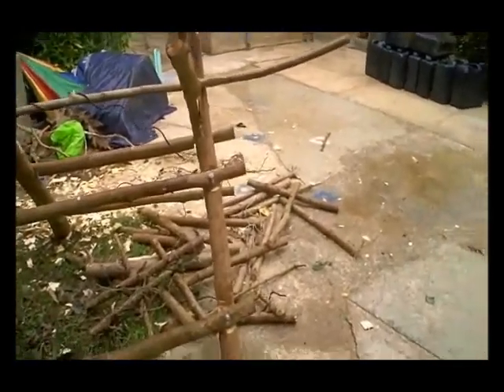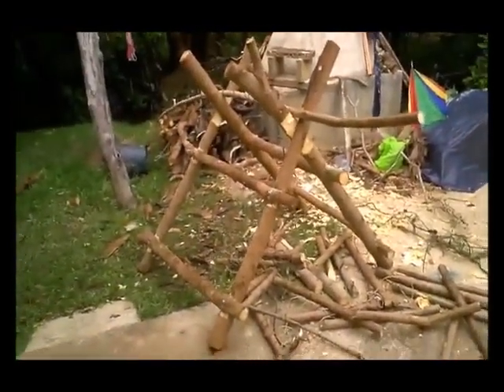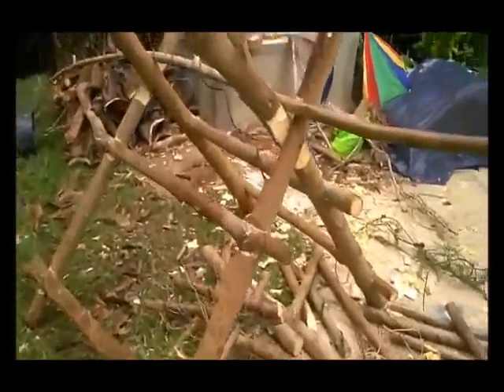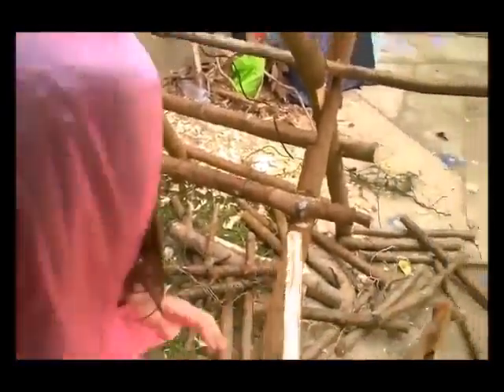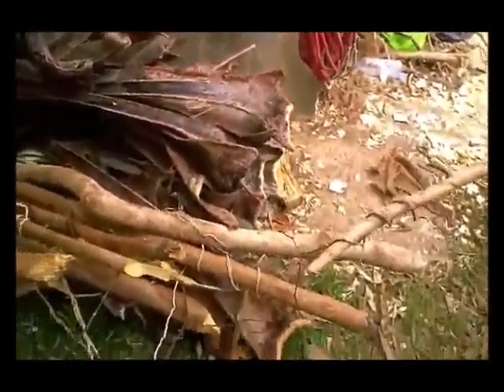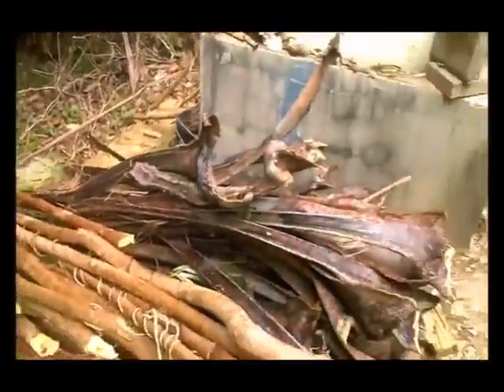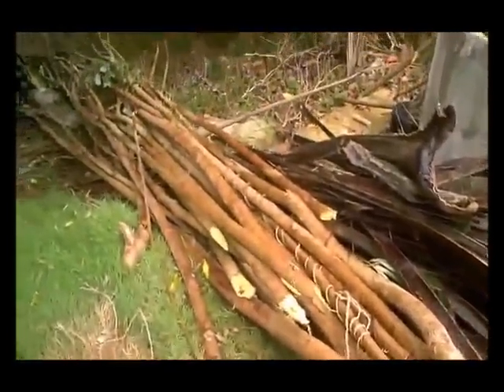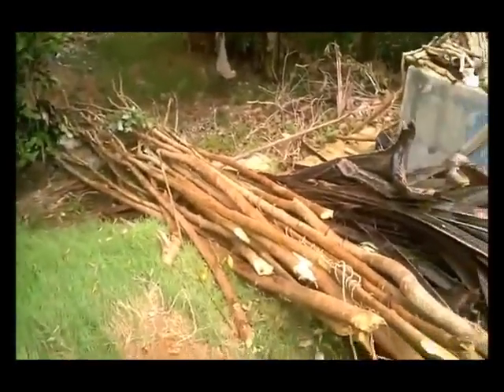Primitive Technology A Sawbuck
Such A Valuable Item Safety First a sawbuck even a simple one will make your chores easier and much safer.
We are an Expat Simple Lifestyles Channel covering the local flavor of our family life and day by day living in a provincial setting, along  with a liking for Bushcraft and Survival and anything outdoors plus advice and instruction on wilderness survival techniques, camping, cooking, fires, knots, bushcrafting, primitive shelters, common sense, and backpacking along with our many other projects.  We also have expat videos from the Philippines with our friends and neighbors on the Island of Bohol mostly about Filipinos, their lifestyles, travel videos,  and cooking videos like "Cooking With Marife". Being a foreigner is a challenge with the differences in our cultures. Dating an Asian girl will change your life.

All Music by:
Doug Christensen
Such A Valuable Item Safety First.